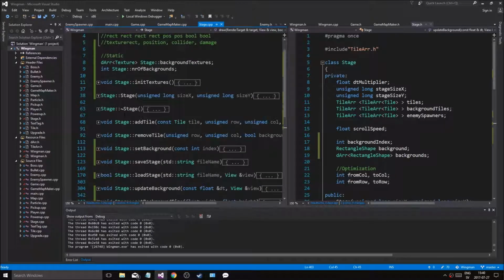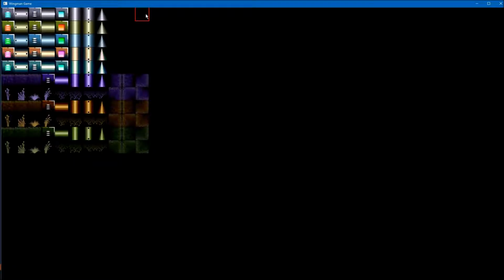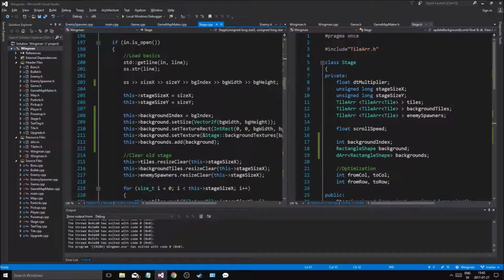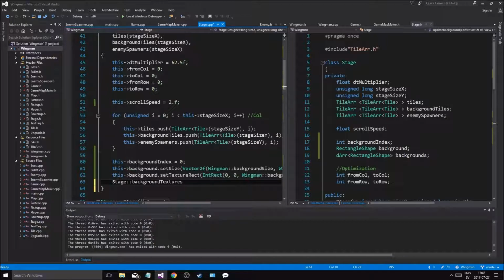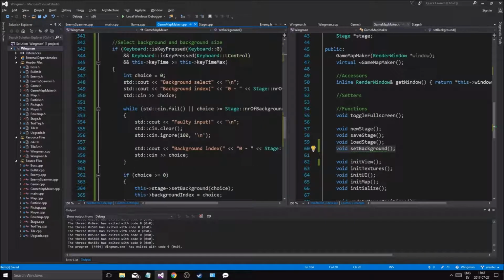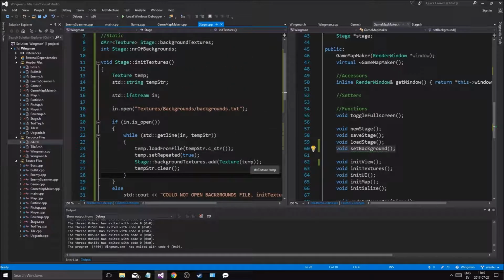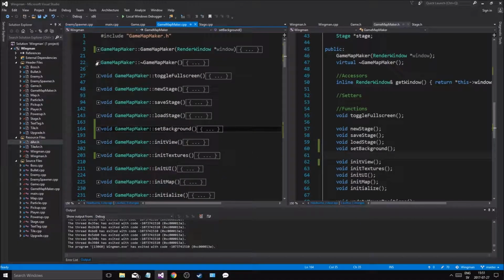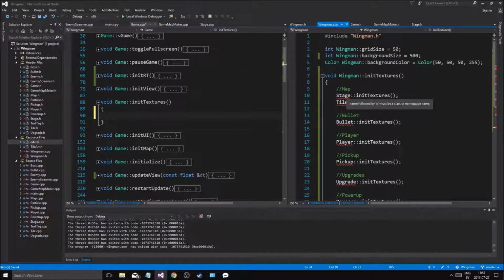SFML / C++ Game Development 101 | 2D Space-shooter | Couch CO-OP, Leveling, Upgrades, Bosses & MORE!